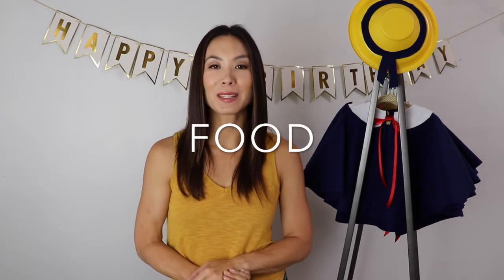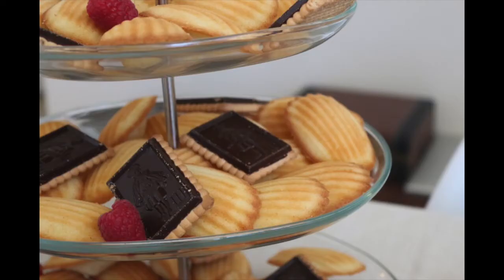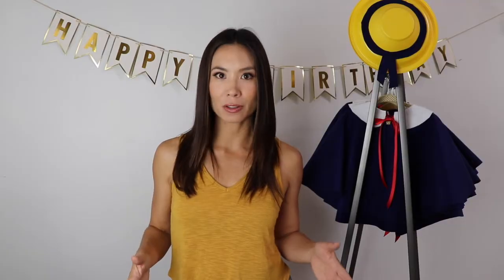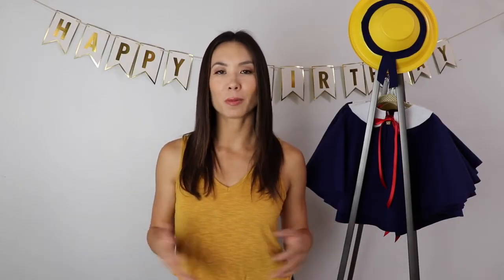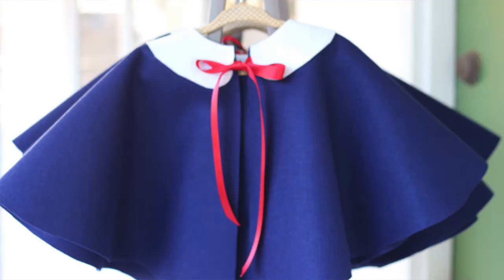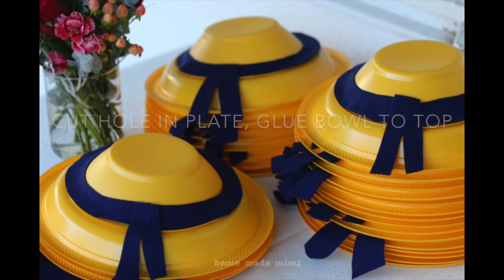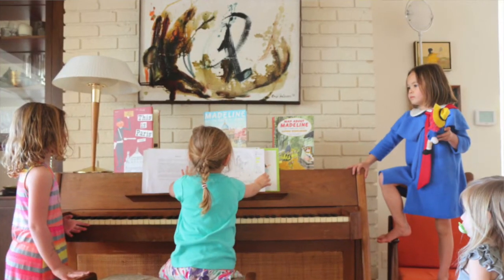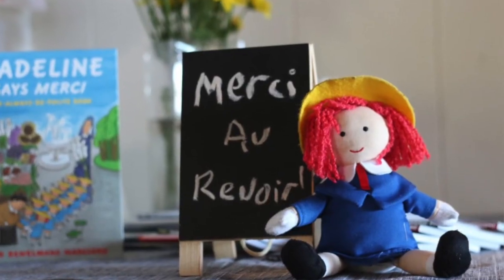Madeline Birthday Party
How to throw an easy, Madeline French-themed kids birthday party!